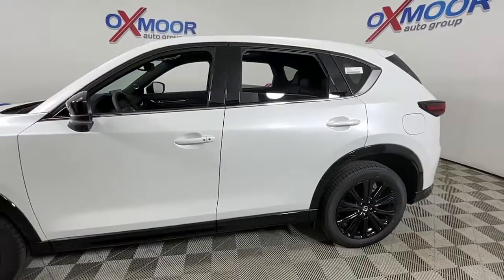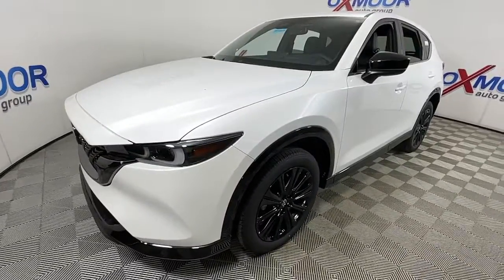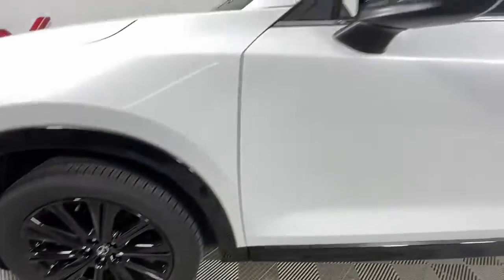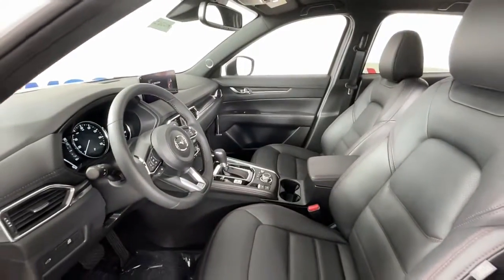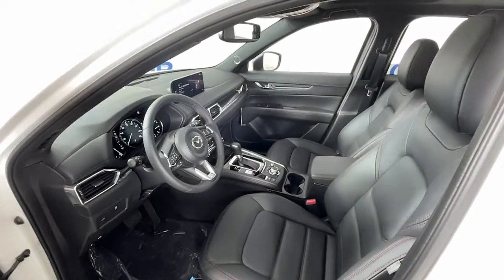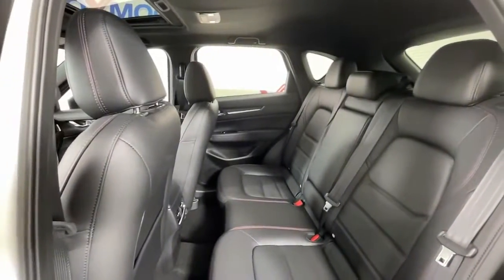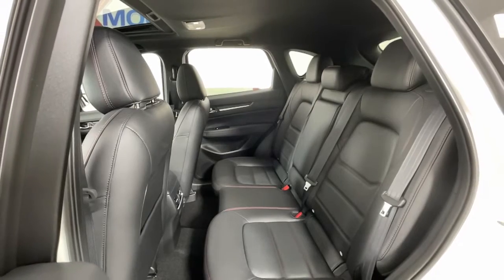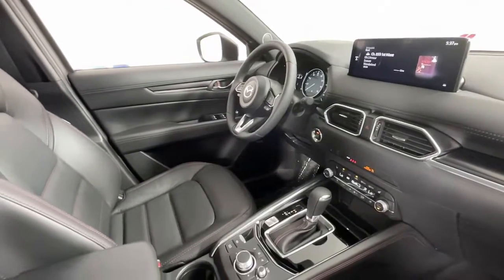2022 Mazda CX-5 at Oxmoor Mazda | Louisville & Lexington, KY M16262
Snowflake White Pearl Mica New 2022 Mazda CX-5 available at Oxmoor Mazda in Louisville, Kentucky. Servicing the Lexington, Elizabethtown, KY New Albany, IN Jeffersonville, IN area.
2022 Mazda CX-5 2.5 Turbo - Stock#: M16262 - VIN#: JM3KFBAY1N0618188

Oxmoor Mazda
7913 Shelbyville Rd